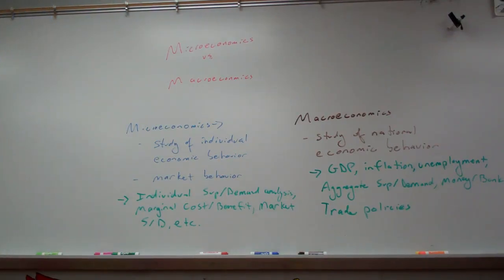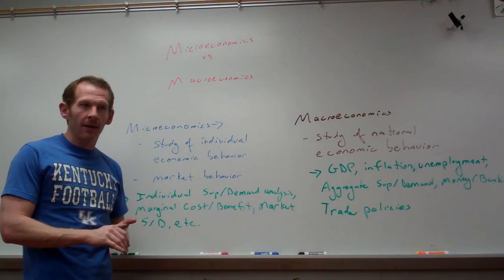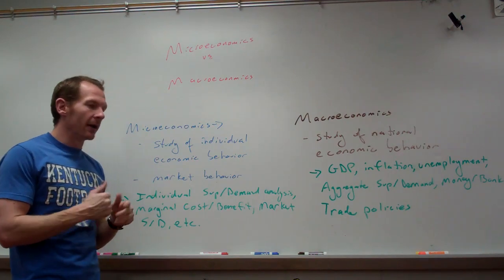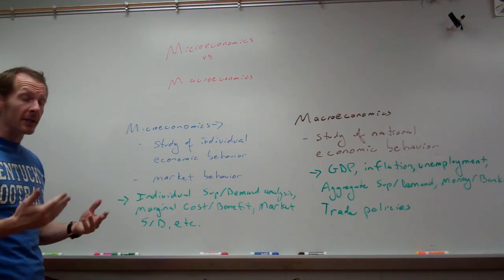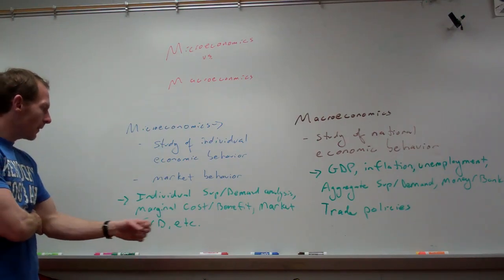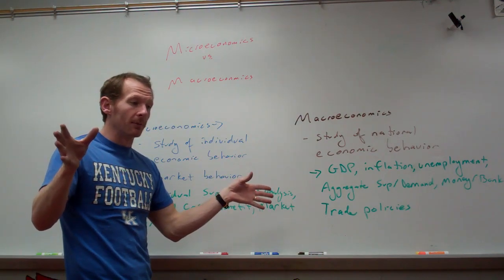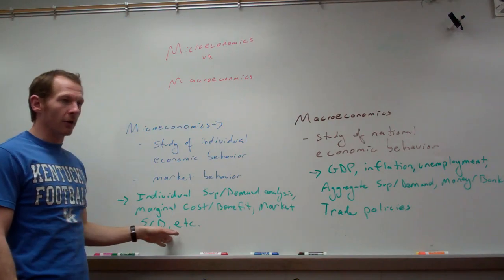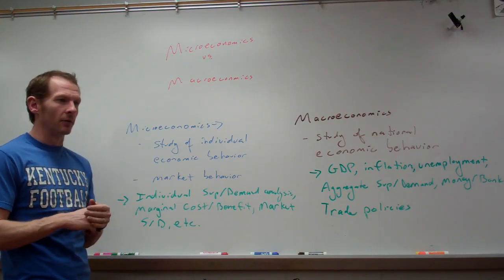Mico vs Macro